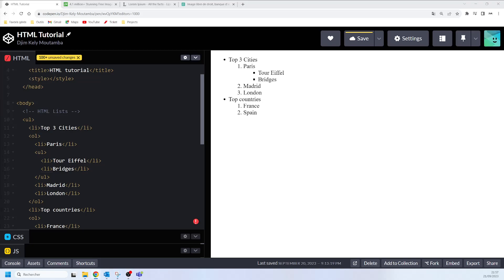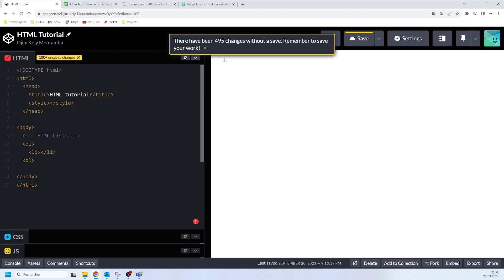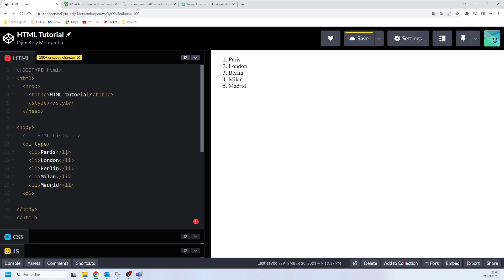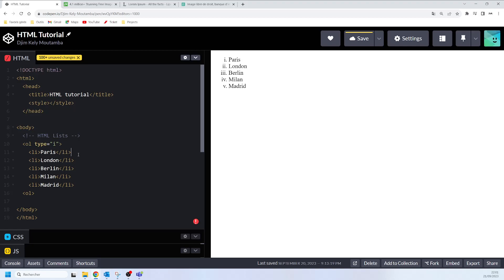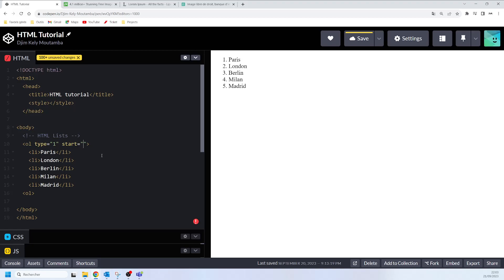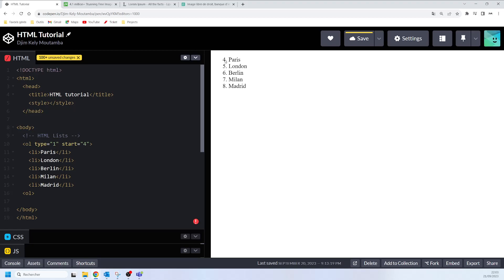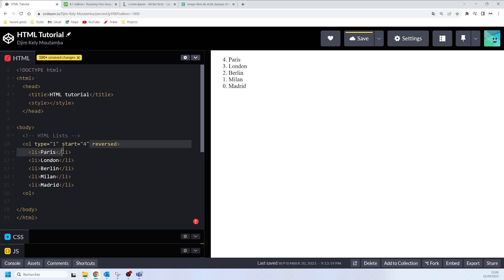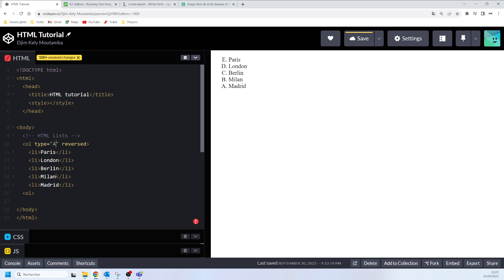HTML Tutorial #20 - HTML Ordered List | HTML Numbered List